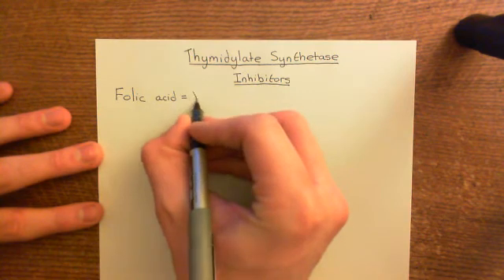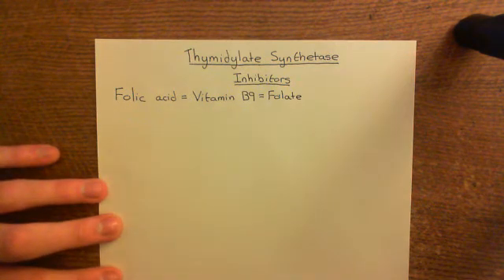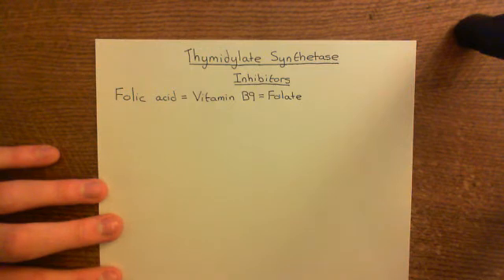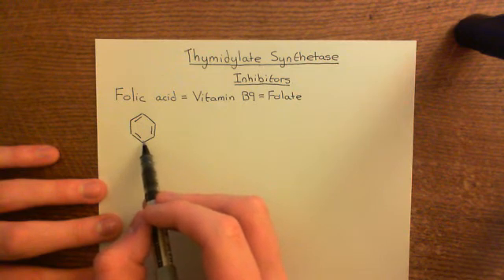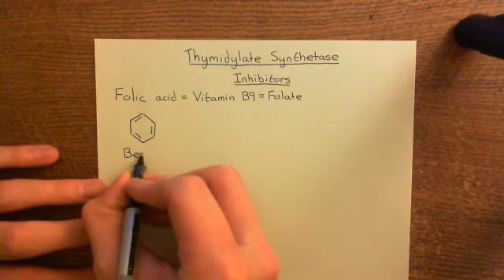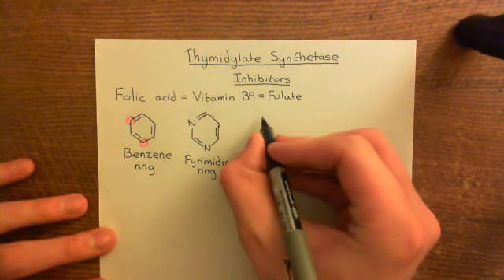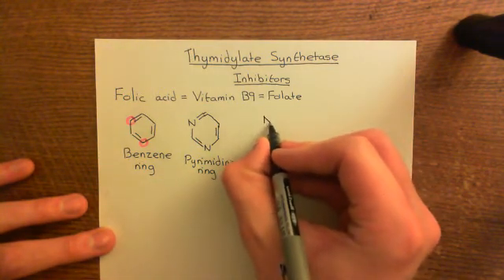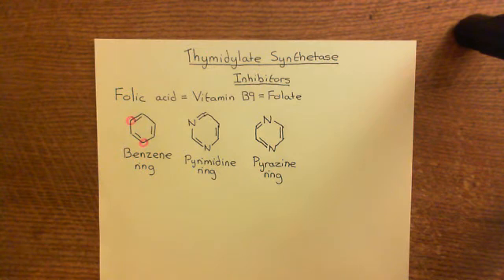Thymidylate Synthase Inhibitors Part 1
In this video we discuss the mechanism by which Thymidylate synthase inhibitors achieve their anticancer effects.